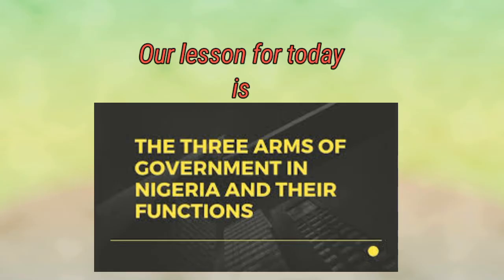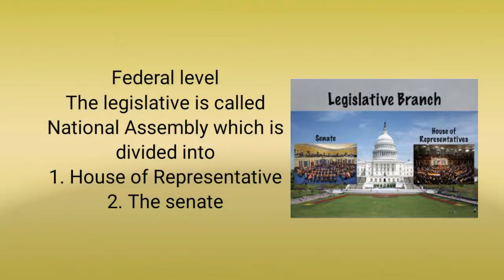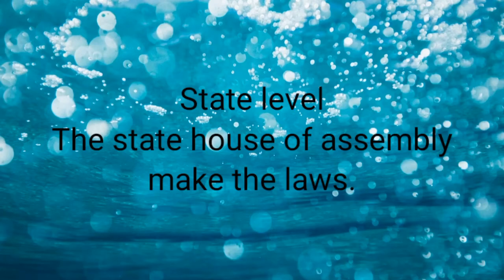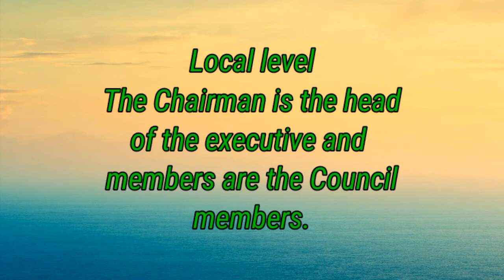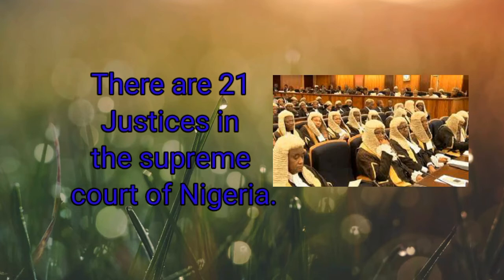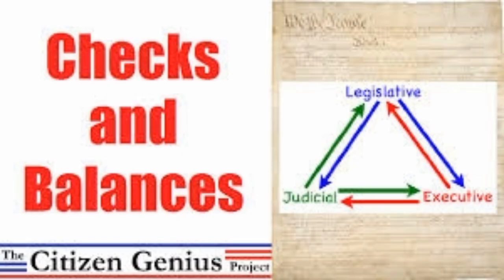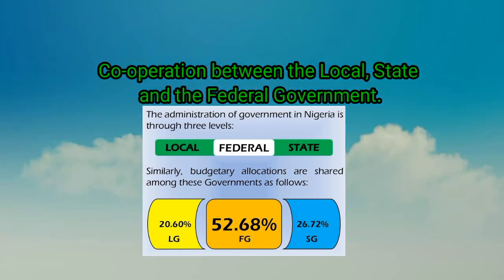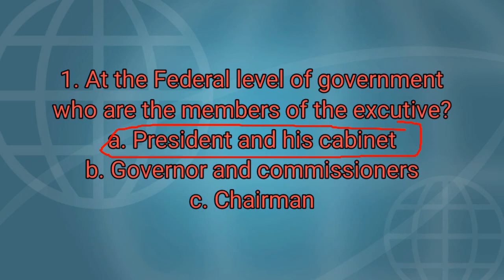ARMS OF GOVERNMENT